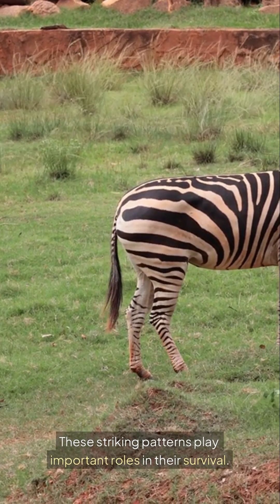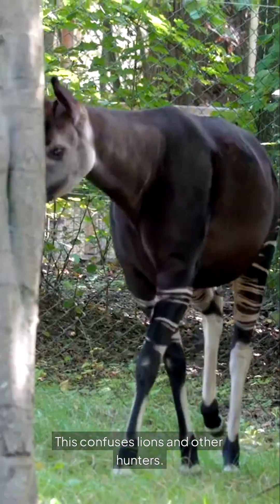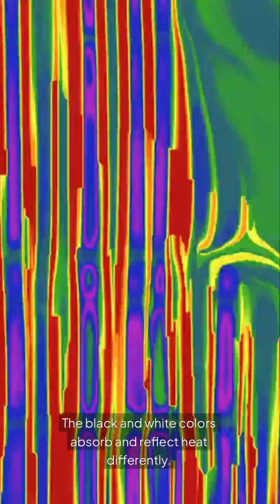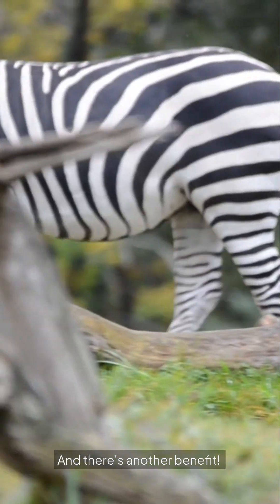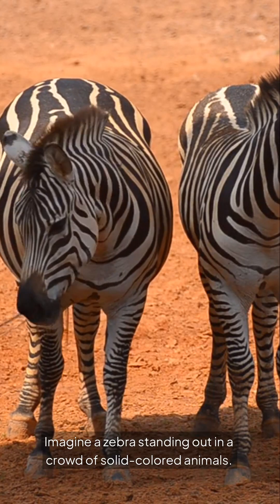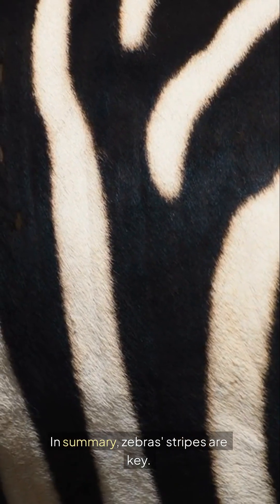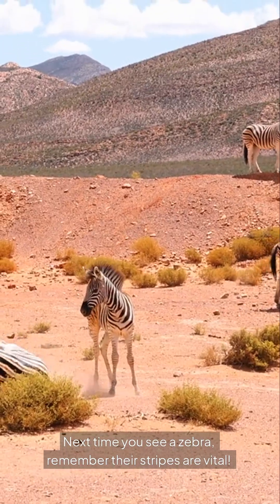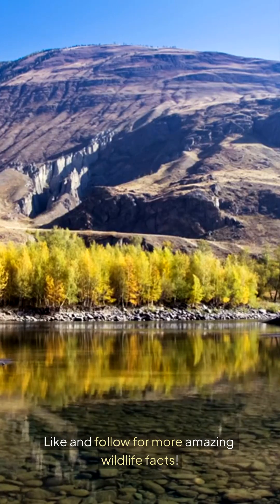Why Do Zebras Have Stripes? The Surprising Truth! 🦓✨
Ever wondered why zebras rock those bold black-and-white stripes? In this YouTube Short, we dive into the wild reasons behind their iconic look—from confusing predators to staying cool and even repelling flies! 🦁🌞🪰 Join us for a quick, fun fact blast about nature’s coolest design!